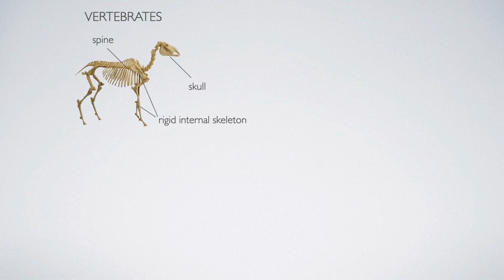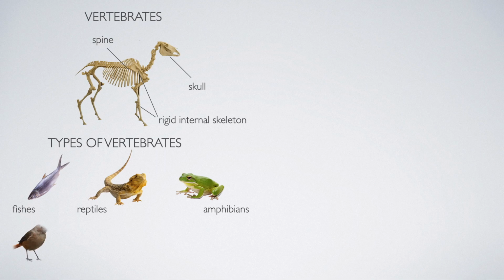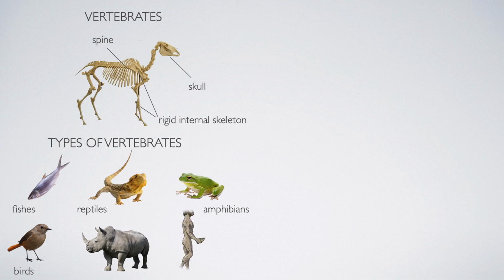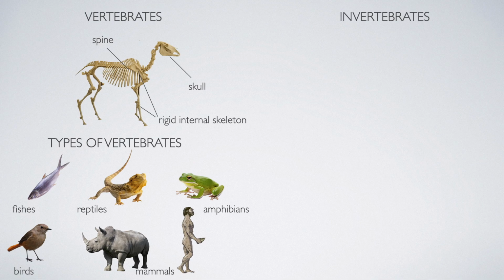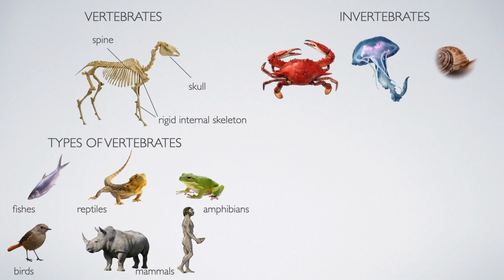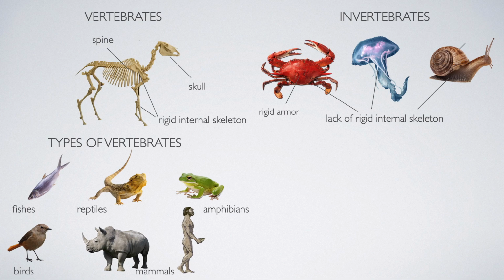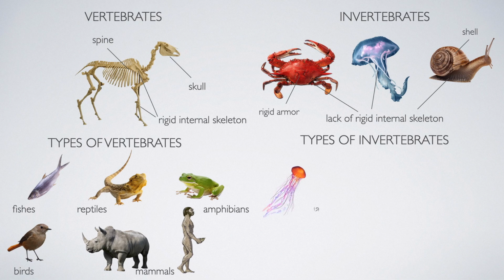Two groups of animals - Vertebrates and Invertebrates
Animals can be divided into two groups - vertebrates and invertebrates. If you want to find out how they differ and which animals belong to which group - we invite you to watch this video.